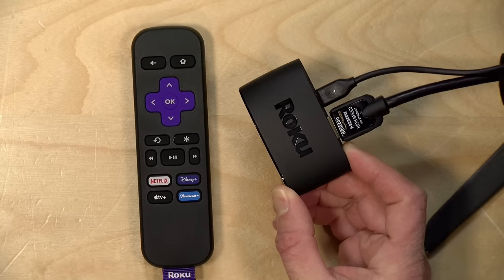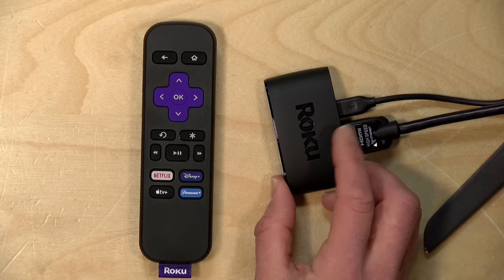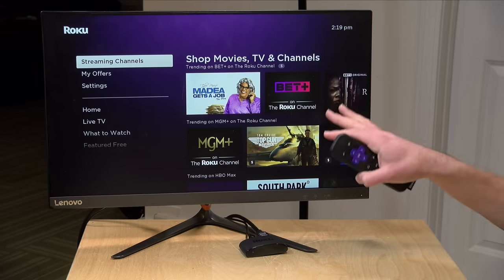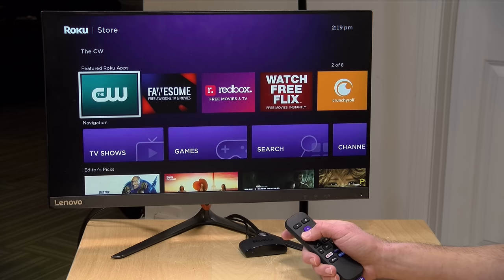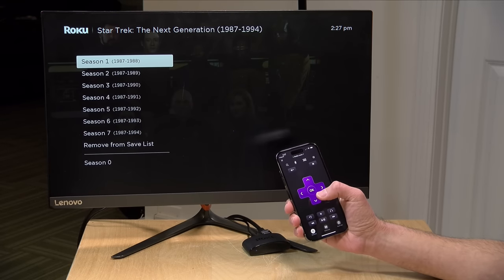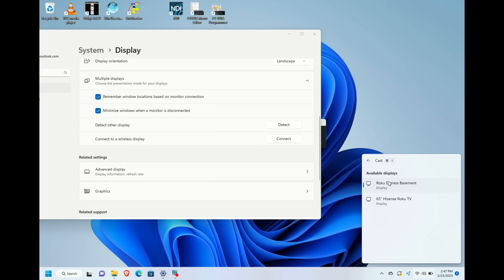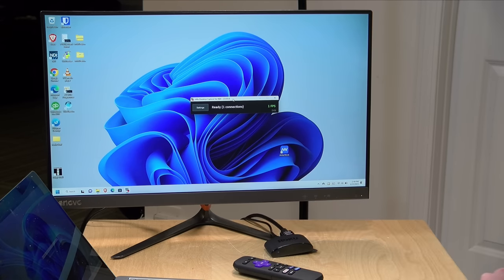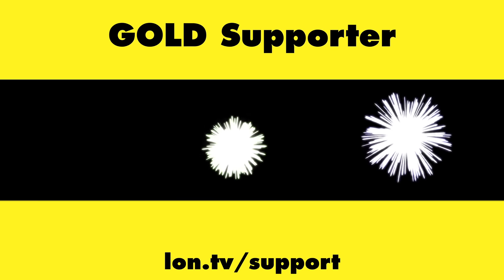What Can You Do with a Roku Express? Streaming, Screen Sharing, and More 2022 / 2023 version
VIDEO INDEX:
00:00 - Intro
00:44 - Price
01:02 - Remote - No TV Control
01:46 - Ports & Power
02:41 - Placement for Signal
03:20 - Interface
04:31 - Ads
04:56 - Free Section
05:45 - Streaming Channels
06:32 - Search
07:33 - Mobile App
07:50 - Remote Control App
08:31 - Voice Search
08:59 - Keyboard
09:40 - Private Listening
10:24 - Airplay
12:11 - Miracast
13:12 - Android Options
14:41 - Other Casting Functionality
15:57 - Conclusion